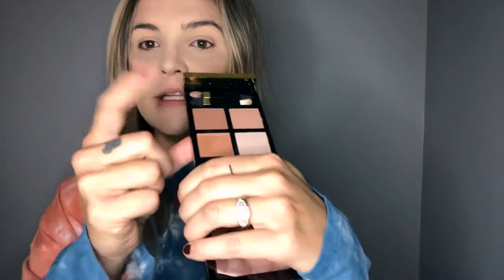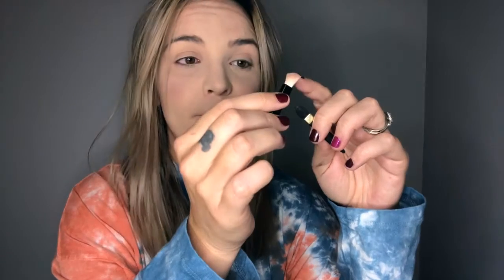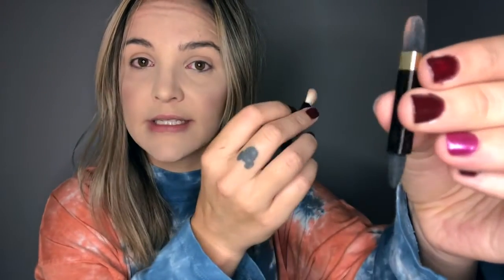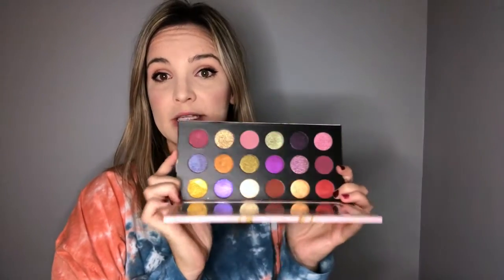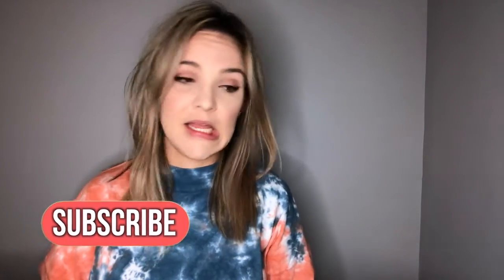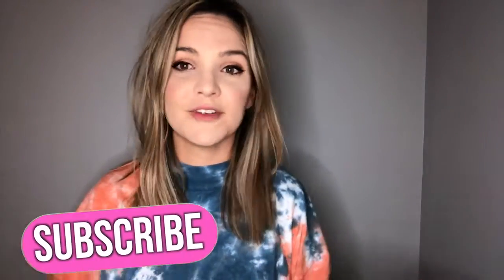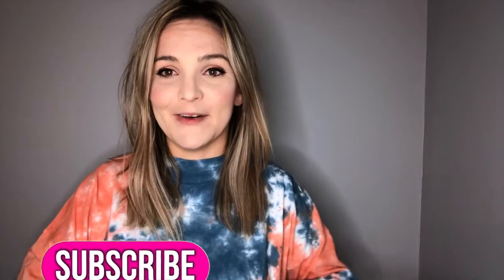$88 Dollars FOR 4 SHADES?! Tom Ford Beauty Eyeshadow Palette Review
When I tell you I was SHOOK when I saw this palette was $88 for 4 shades!! I cannot believe they expect us to spend $88 of our hard-earned coin for 4 eyeshadow shades! I still reviewed it though - So come along for this rollercoaster review!

SO happy you are here! I am NOT a beauty guru, I am just a gal that loves makeup and is pretty decent at it. This channel doesn't take itself seriously and is here for NON influenced reviews, impressions, and FUN! Let's Hang!***